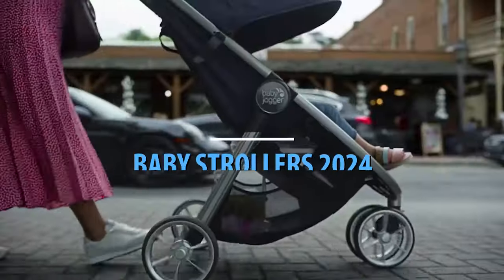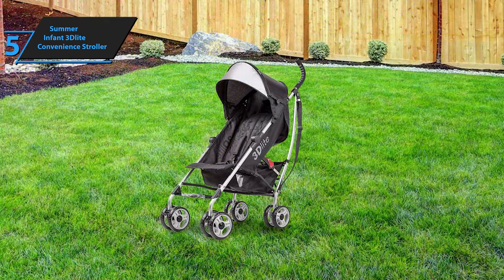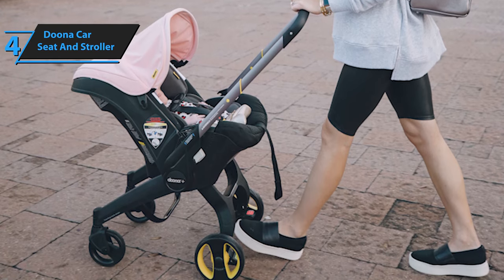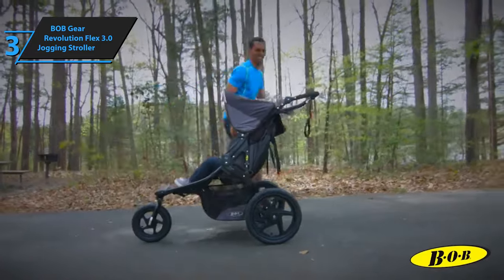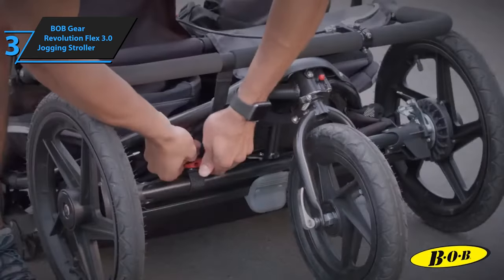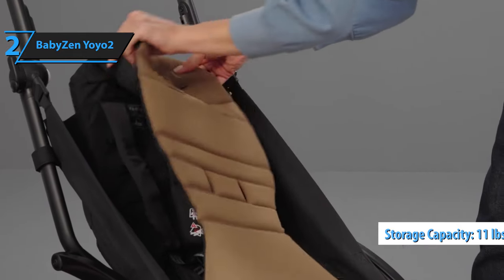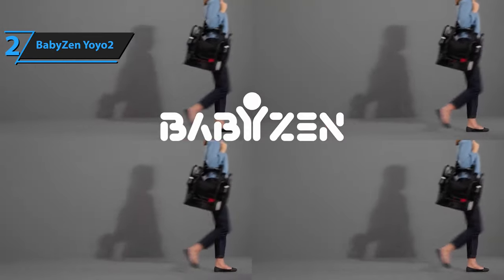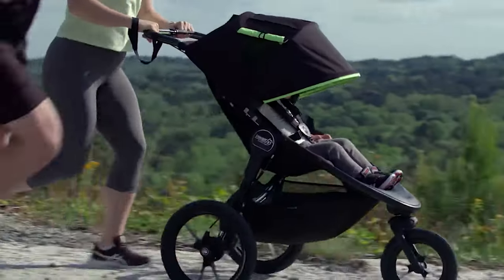Top 5 BEST Baby Strollers in (2024) | [Budget, Baby Stroller Systems & More]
Top 5 BEST Baby Strollers in (2024)

➜ Links to the best Baby Strollers 2024 we listed in this video:

►US Links◄
➜ 5. Summer Infant 3Dlite Convenience Stroller
➜ 4. Doona Car Seat And Stroller
➜ 3. BOB Gear Revolution Flex 3.0 Jogging Stroller
➜ 2. BabyZen Yoyo2
➜ 1. UPPAbaby Vista V2

We have just laid out the top 5 best Baby Strollers 2024. In 5th place is the Summer Infant 3Dlite Convenience Stroller, our pick for the best affordable baby stroller. In 4th place is the Doona Car Seat And Stroller, our pick for the best hybrid baby stroller. In 3rd place is the BOB Gear Revolution Flex 3.0 Jogging Stroller, our pick for the best jogging baby stroller. In 2nd place is the BabyZen Yoyo2, our pick for the best travel baby stroller. In 1st place is the UPPAbaby Vista V2, our pick for the best overall baby stroller.